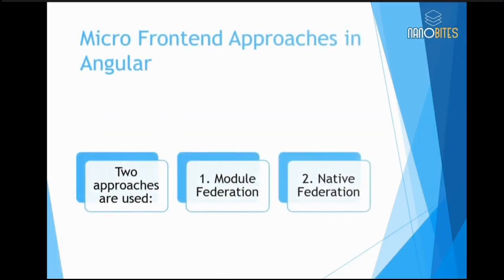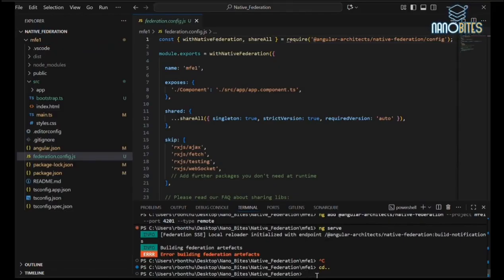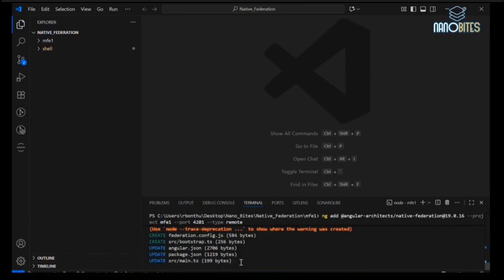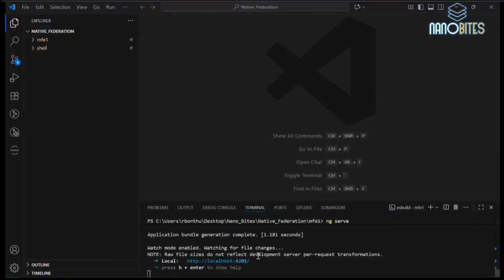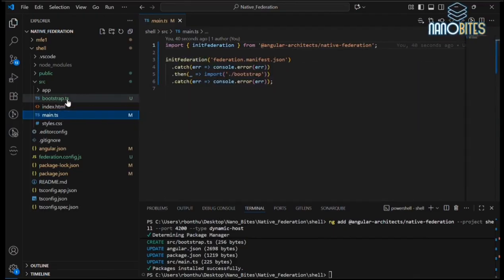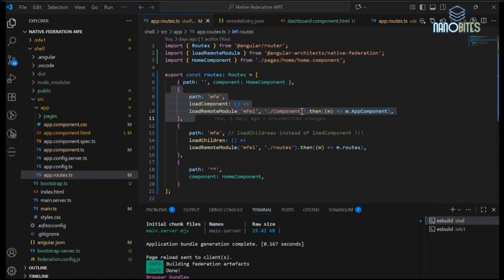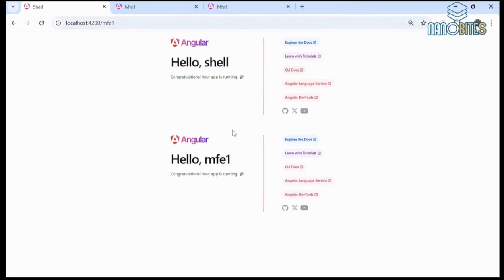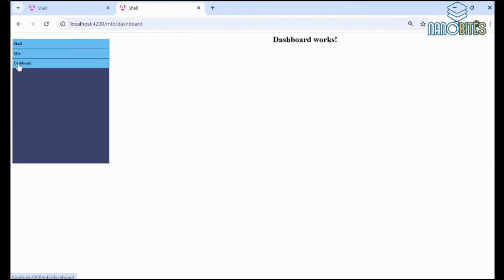Micro Frontend Native Federation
This video is showing how can we implement micro-frontend using Native federation in Angular. How can we access MFEs inside the shell application which is running on different server.